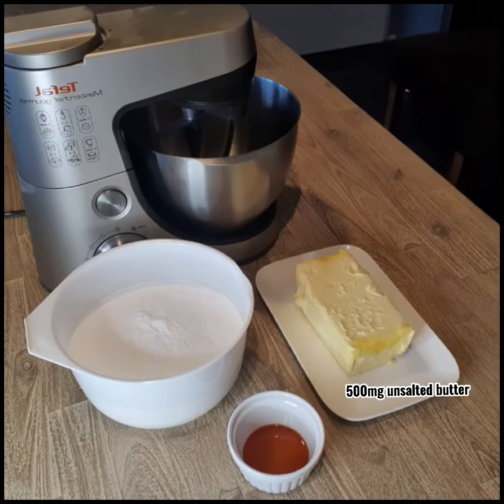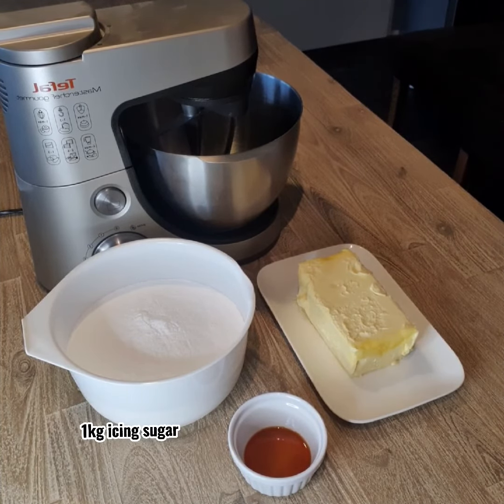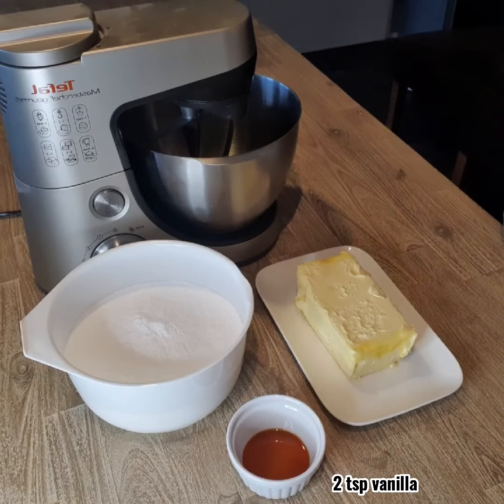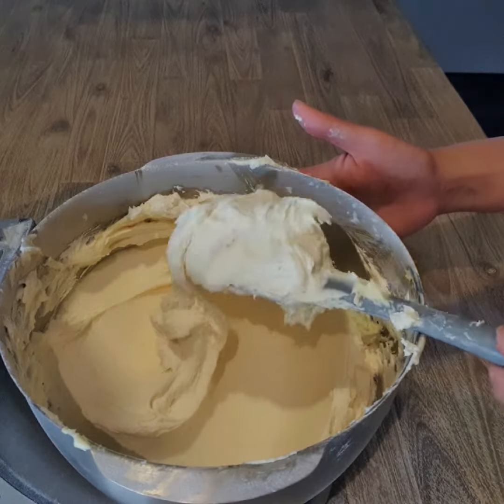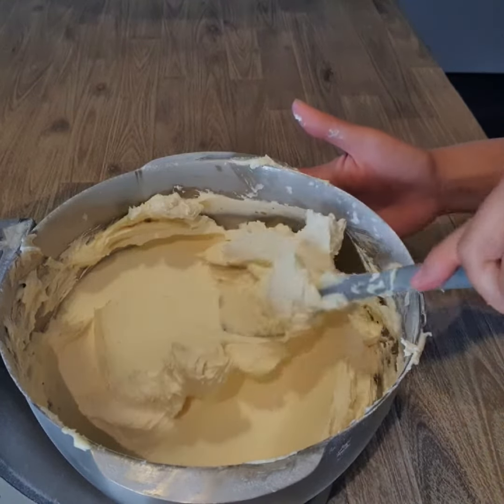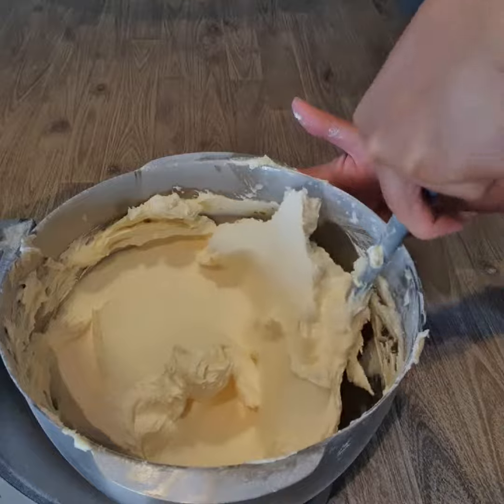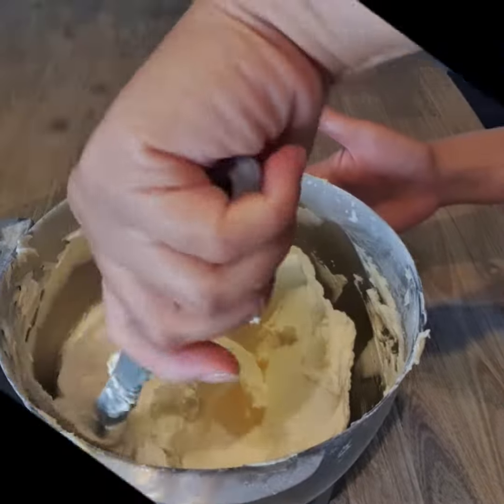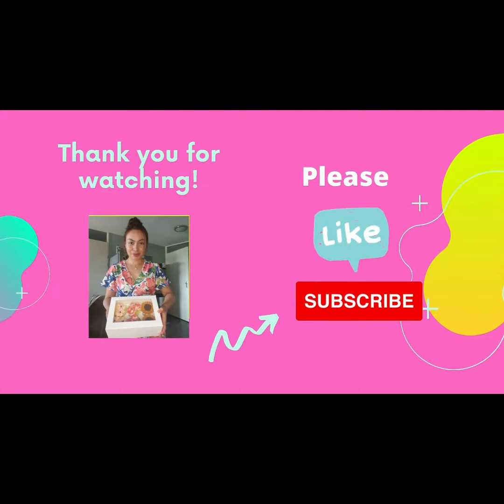Super easy American Buttercream Frosting/3 Ingredients Only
This is my super easy fool proof american buttercream recipe which I use for piping my buttercream flowers and frosting cakes.
I use the the full batch recipe but you can also reduce the amount to half batch if you don`t need too much.

Ingredients:
500mg unsalted butter
1kg icing sugar
2 tsp vanilla extract (optional)